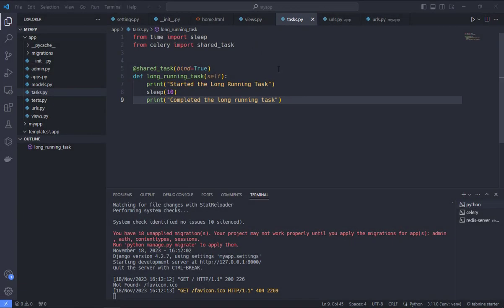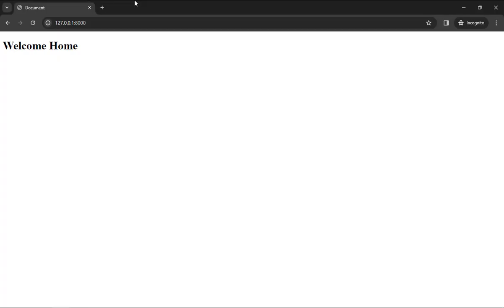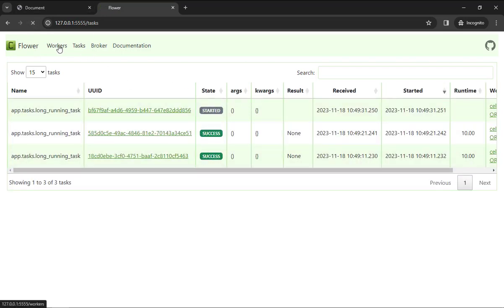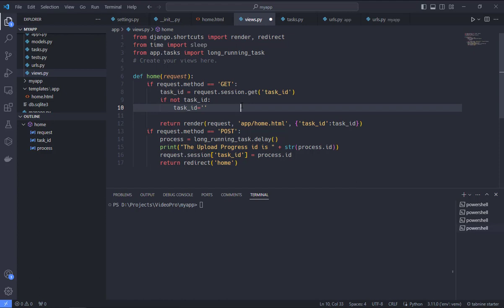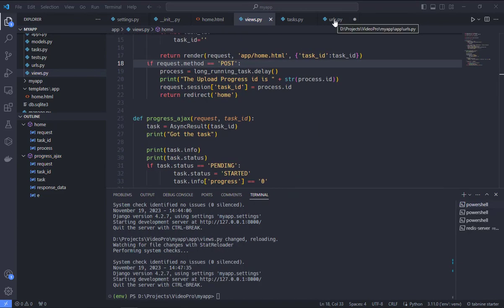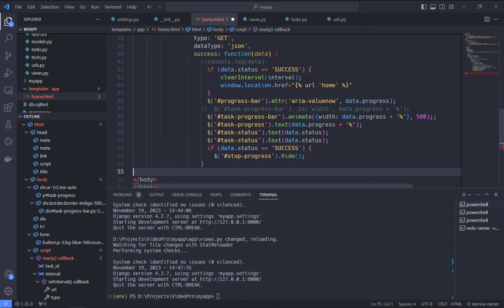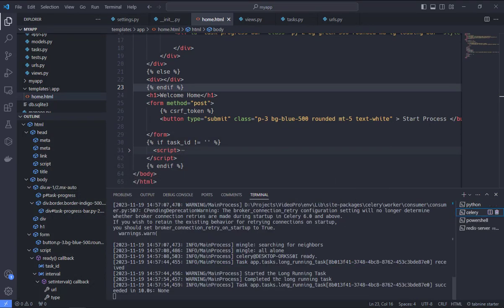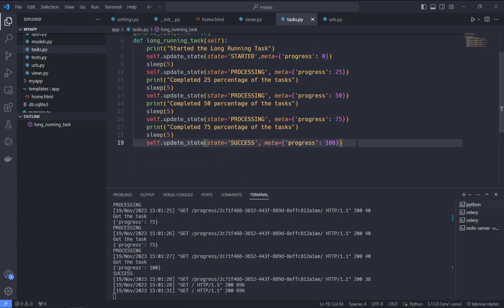Django Celery Tutorial: Elevate Your Web App with Task Progress Monitoring!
Unlock the potential of Django and Celery with this hands-on tutorial! Delve into the world of asynchronous tasks and master the art of monitoring task progress. This video is your go-to guide for incorporating Celery seamlessly into your web applications. Whether you're a Django enthusiast or a coding newbie, this tutorial has you covered. Watch now and take your Django projects to the next level!

celery python
django celery
python celery
celery beat
django celery beat
python celery task
celery python async
celery sleep download
celery worker
celery beat tutorial
app task not working
celery django async
celery task python
go shared task not open
celery task
django celery
celery django
celery in django
django celery beat
celery with django
django celery tutorial
django celery redis
celery django async
django celery geeky shows